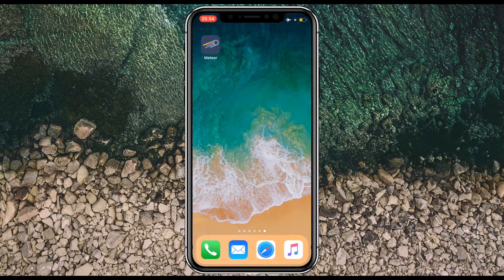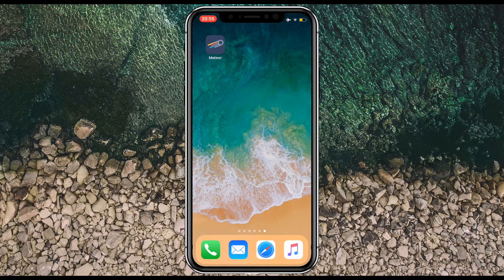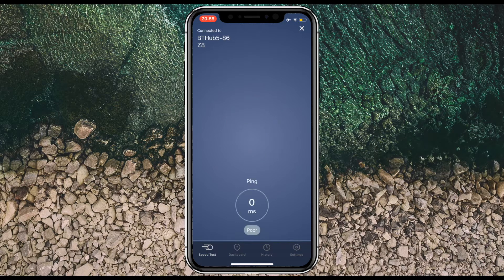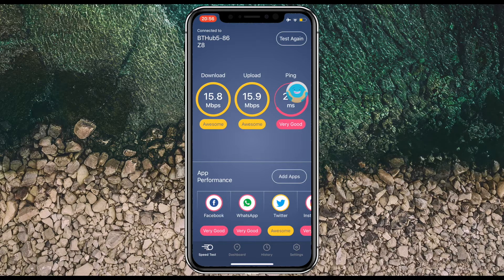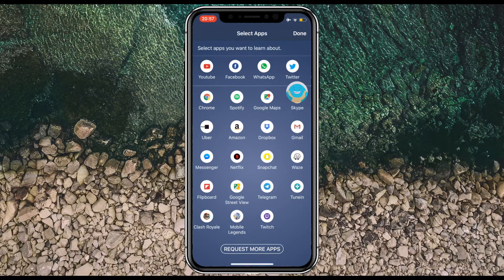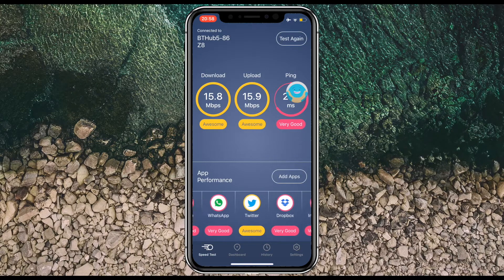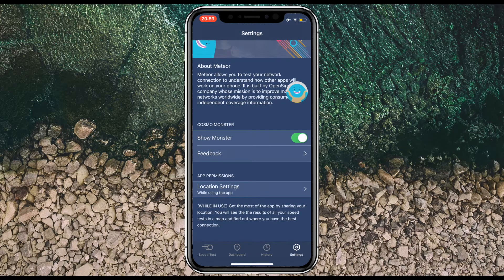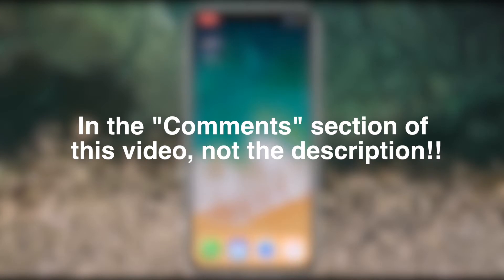App Review: Meteor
In this video, I take a look at Meteor for iOS. Meteor is an app that’s designed to help you to determine how well various common apps will work based on your current internet connection speed and strength.

goo.gl/JZBmHZ\